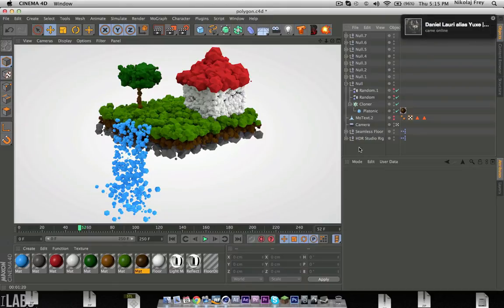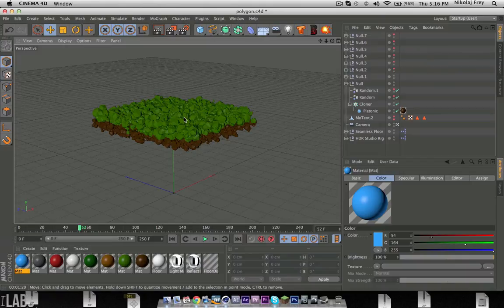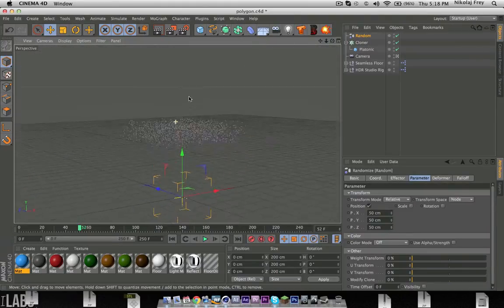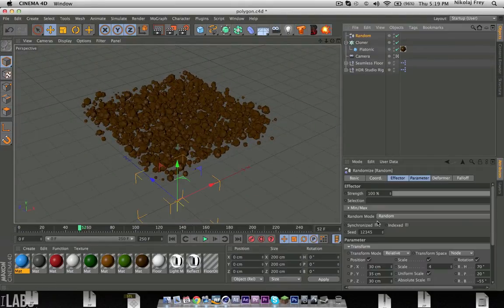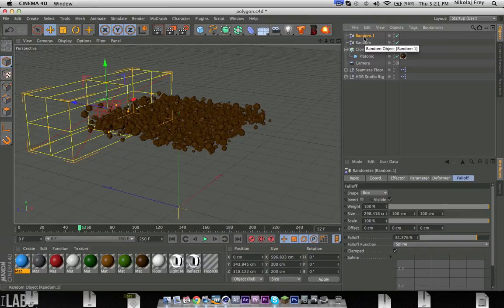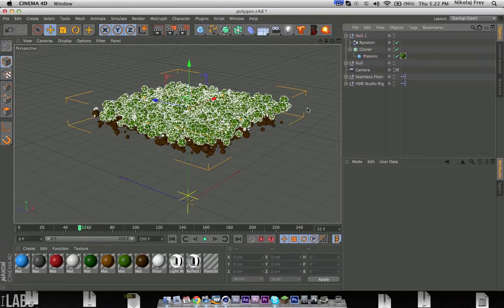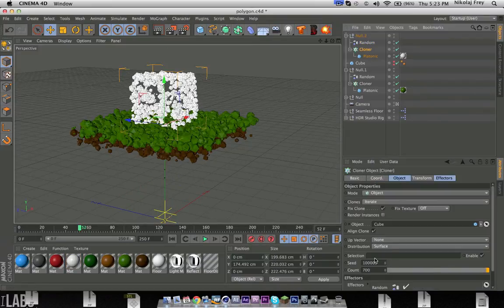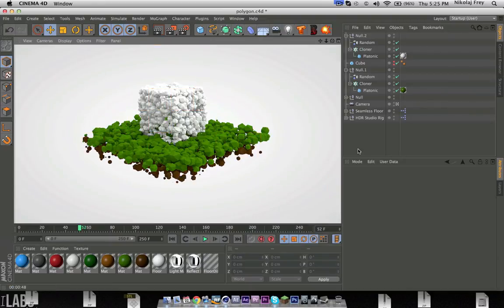[Tutorial] Making a comical cinema4D scene set-up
Try for some likes! :) Hope you enjoy the video, I tried to replicate the effect in this vimeo film and it turned out pretty good :)

Hope you enjoy, you can see in the thumbnail you can apply this to any objects to get a cool result. :)